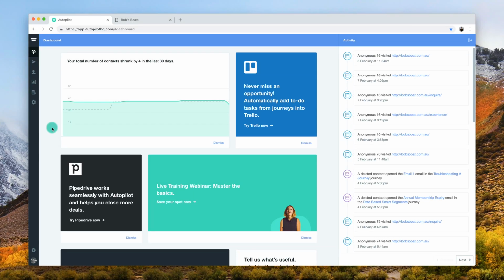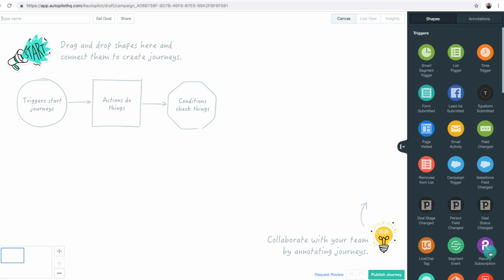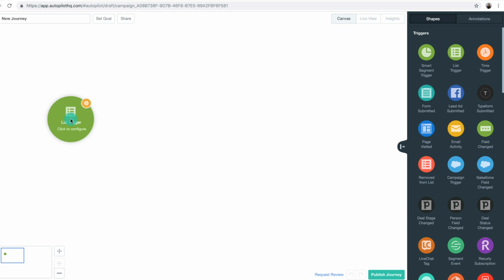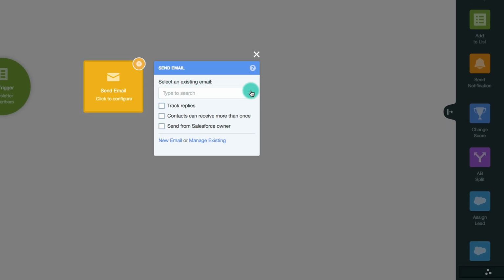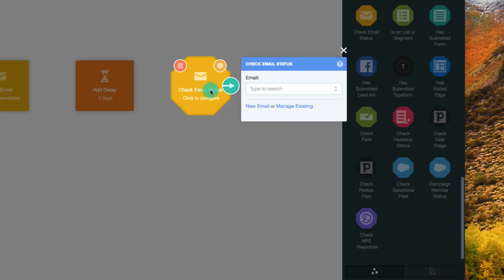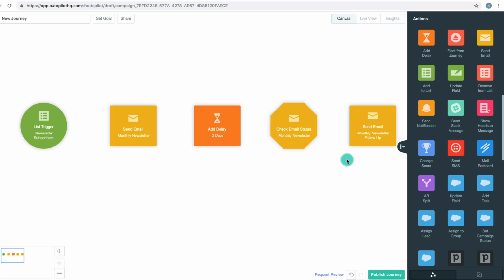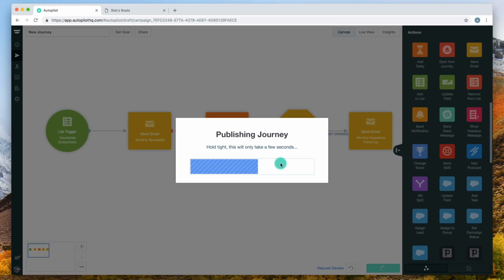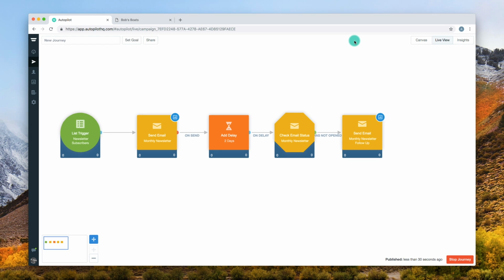Creating a journey